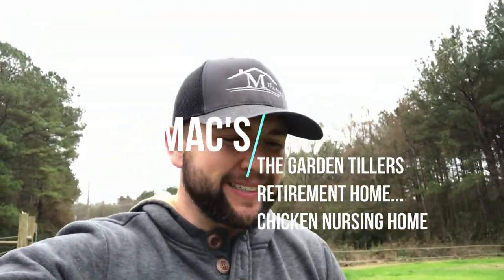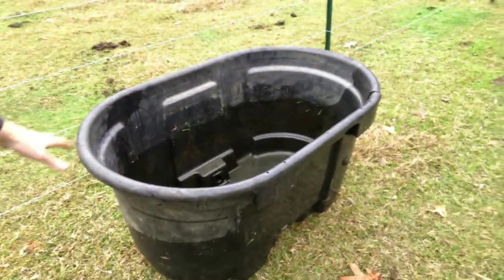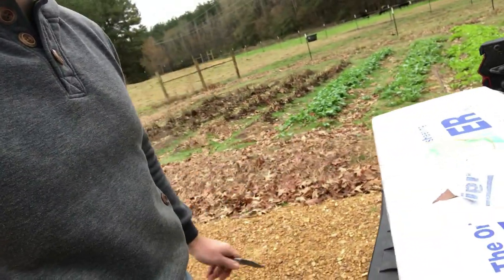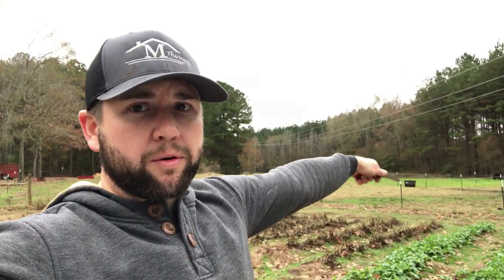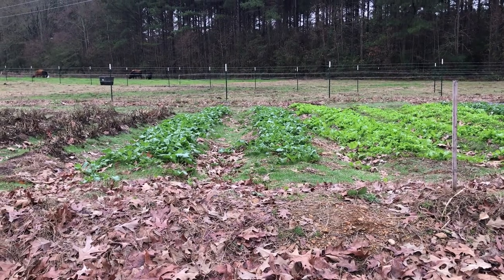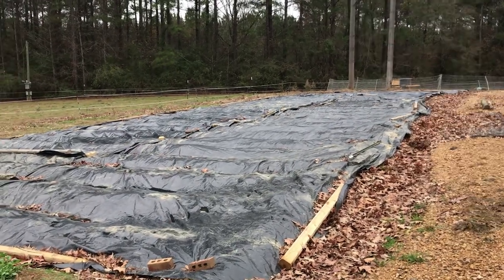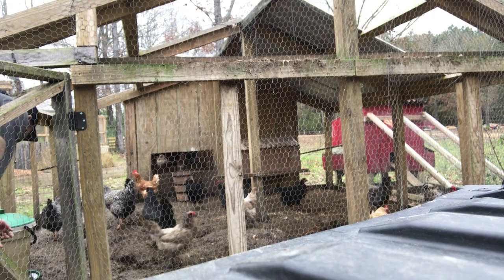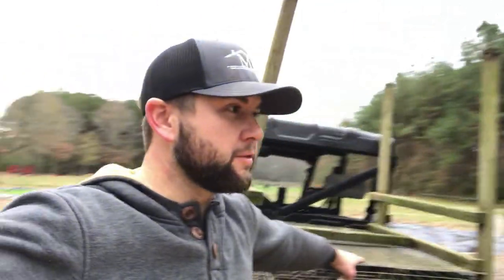Chicken Retirement Home - The Mac's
Hey y’all!

Poultry electric net by Premier one
Garden
Hoops for row cover:
Bee products
4pcs tools: (smoker, comb extracting fork, brush, hive tool)
5 gallon food grade bucket
5 gallon food grade honey bucket with flow valve
Soap
Molds with cutter
Cows:
12v Solar fence Energizer
1/2 inch electric poly tape
2 inch T Post insulators
4 foot fiberglass temporary fence post